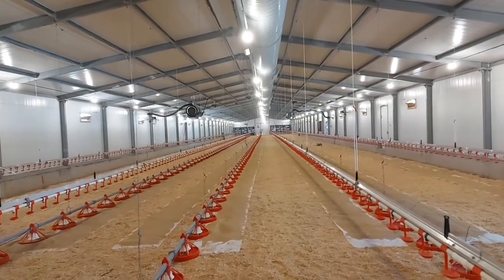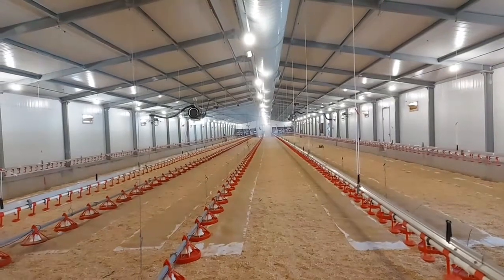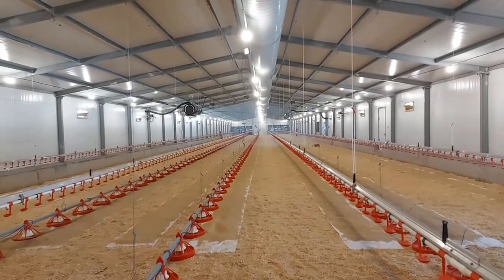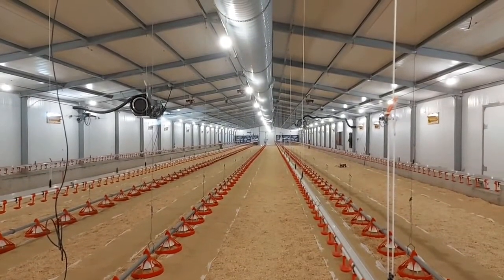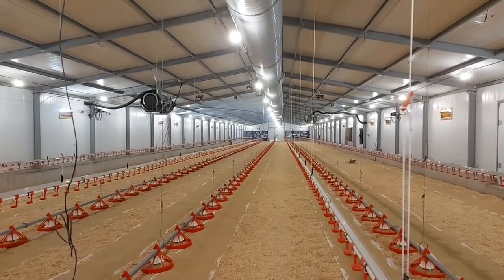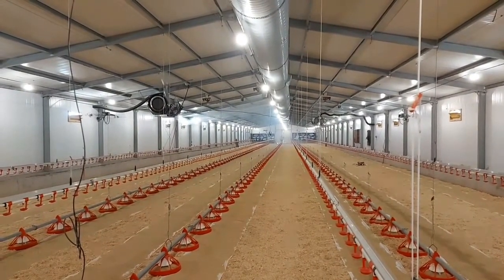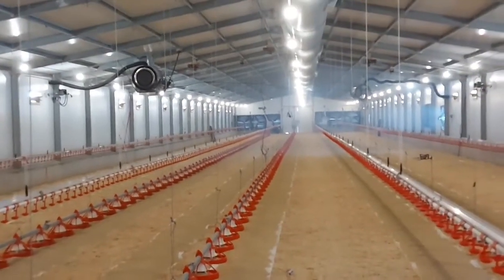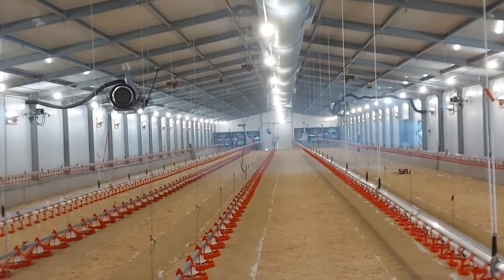A Successful Chicken Farm Ventilation Test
A successful Chicken farm ventilation test. How to prevent smell/odor on a meat chicken farms using proper ventilation. L'élevage de poulets. This ventilation test in a modern chicken farm is to ensure that the chicken coop/houses or poultry barns are well ventilated. This prevents ammonia and smell in poultry farming especially in a broiler on chicken farms. Poor ventilation in chicken housing can cause chicken death. Meat chickens need good air circulation and adequate ventilation within the chicken house or chicken coop to grow properly.